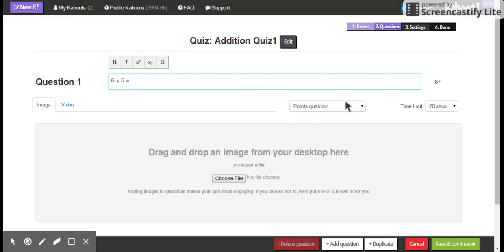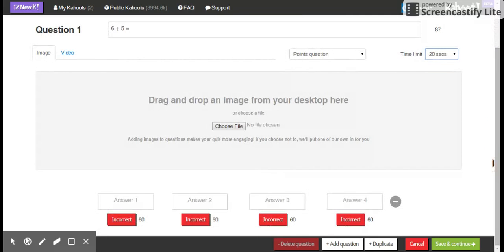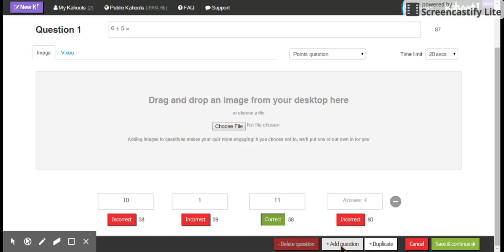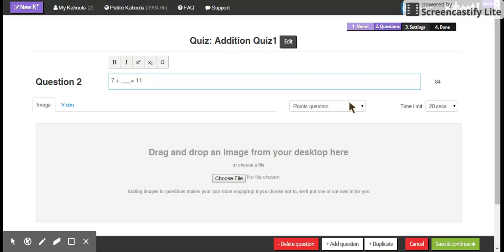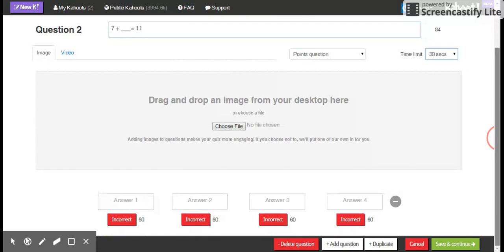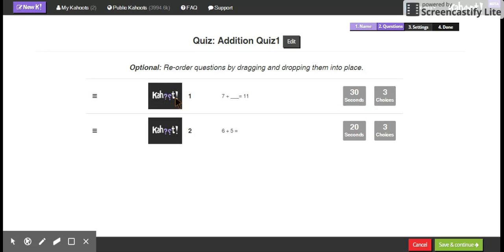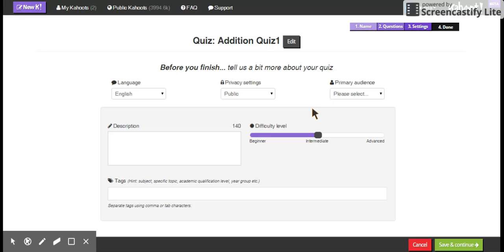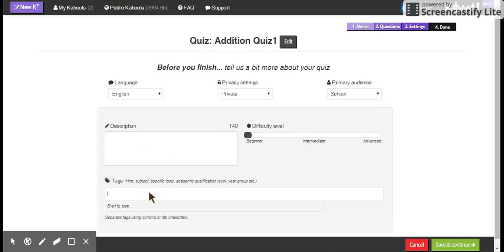Kahoot! Creating a Quiz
Kahoot! is a great free tool to use for formative assessments, discussions, and surveys.  This screencast explains how to create a formative assessment for the classroom.